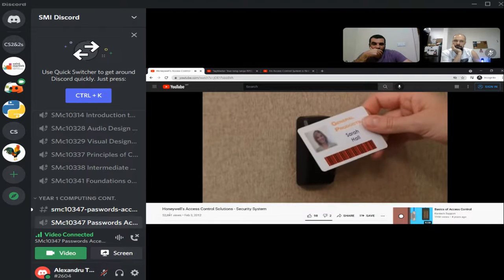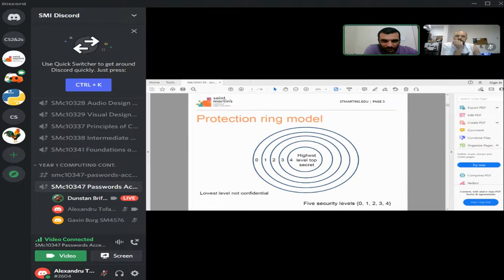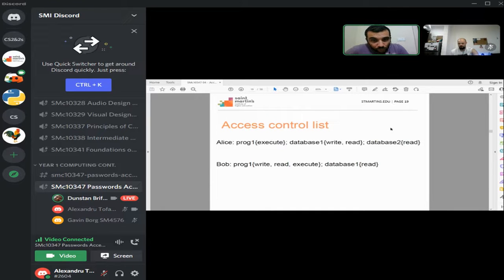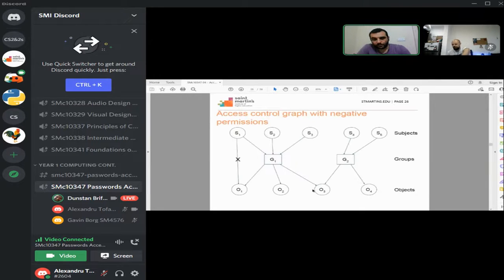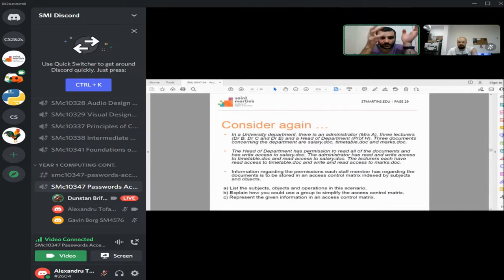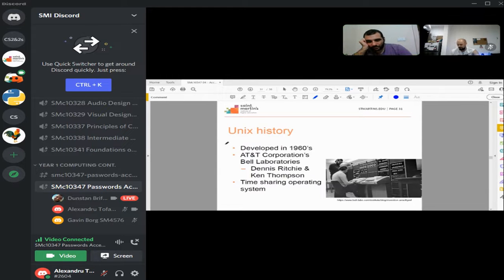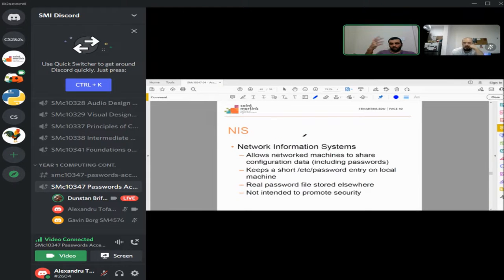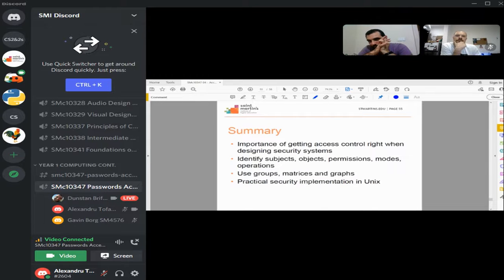Introduction to security 17/11/21